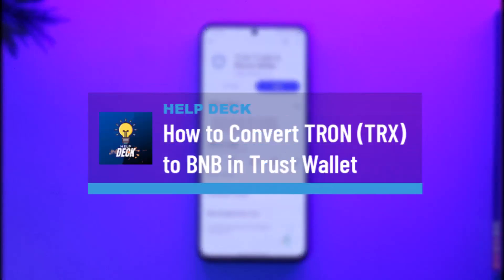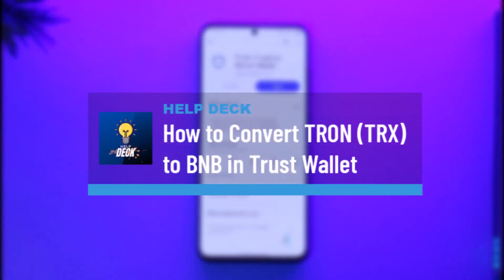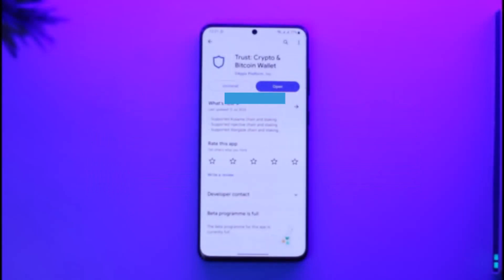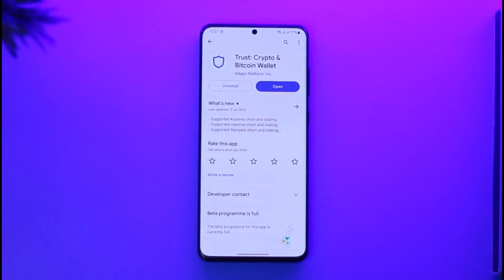How to Convert TRON (TRX) to BNB in Trust Wallet !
This video guides you in quick easy steps to convert TRON (TRX) to BNB in Trust Wallet. So make sure to watch this video till the end.

~ Chapters:
0:00 Introduction
0:12 Convert TRON (TRX) to BNB
1:11 Conclusion